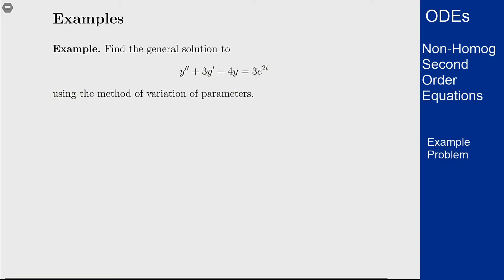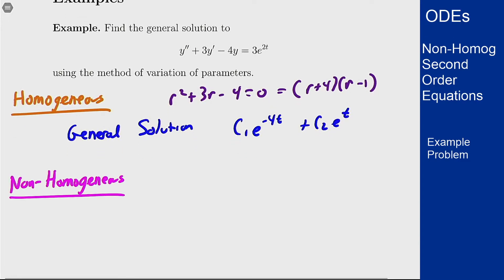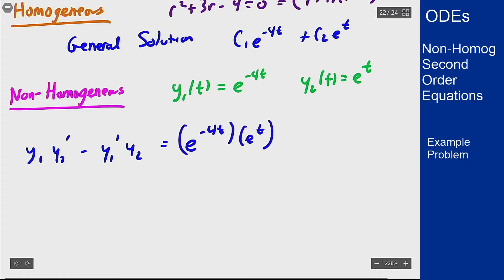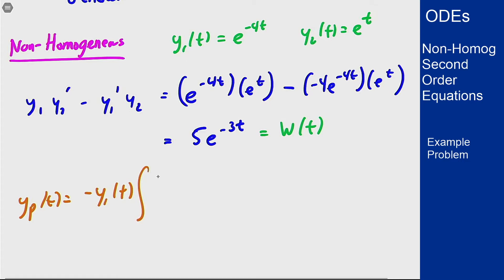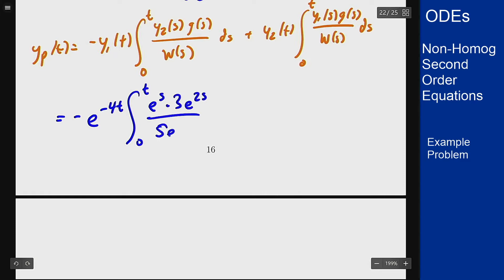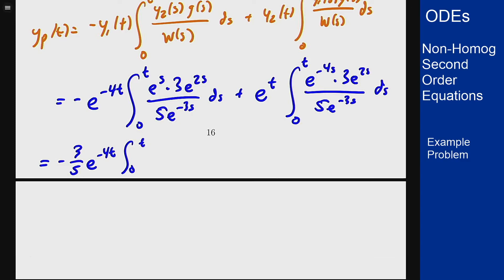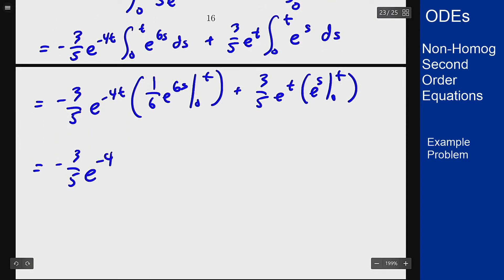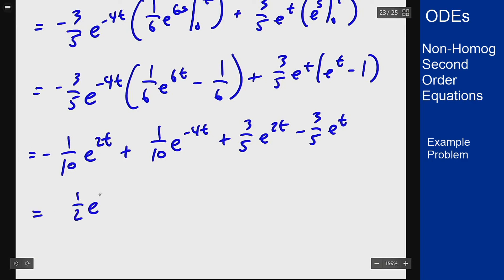Differential Equations - Example Video - Variation of Parameters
Example video showing the solution of a non-homogenous, second order linear equation using the method of variation of parameters.